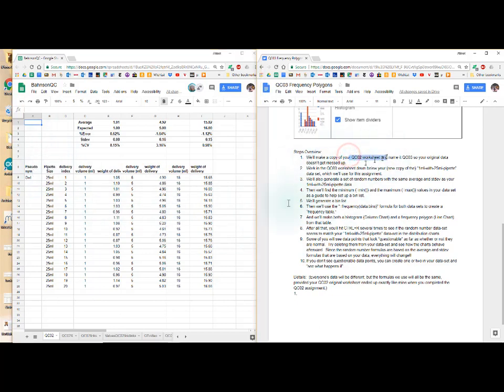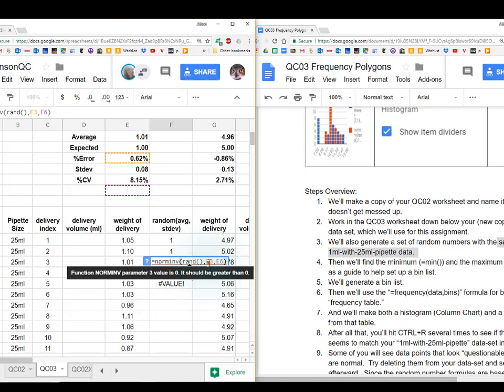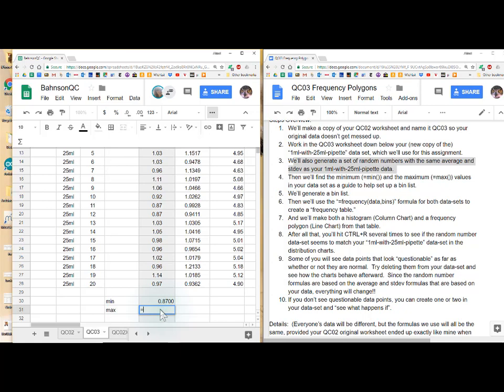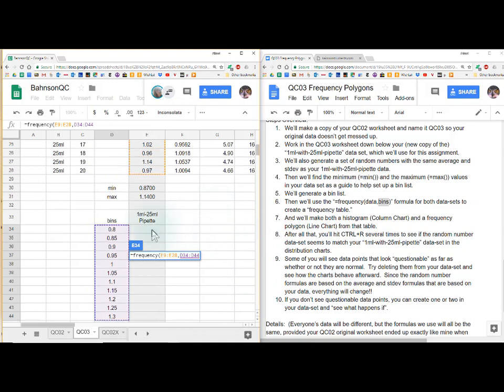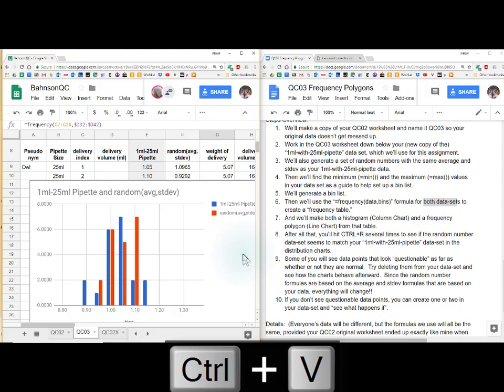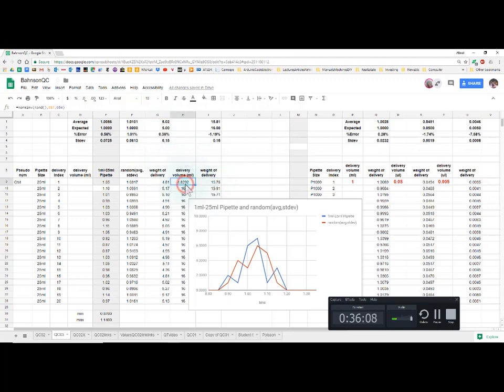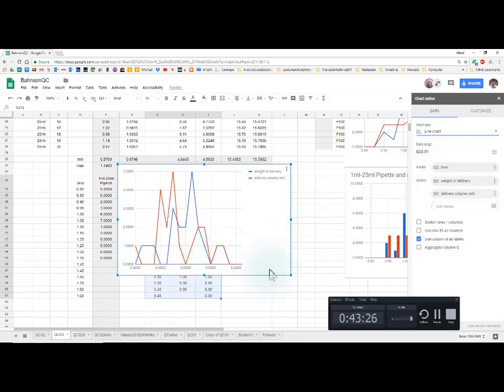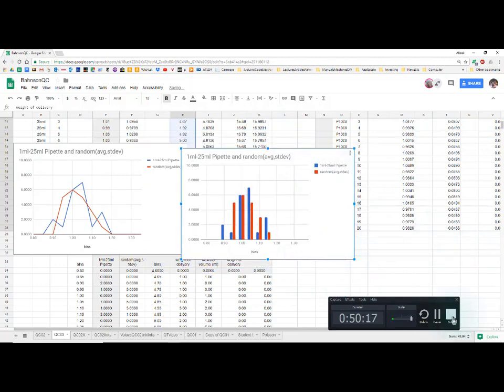QC03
Showing the steps I took to complete the QC03 assignment - Using the Frequency Formula to create a frequency table to make Histograms and Frequency Polygons.